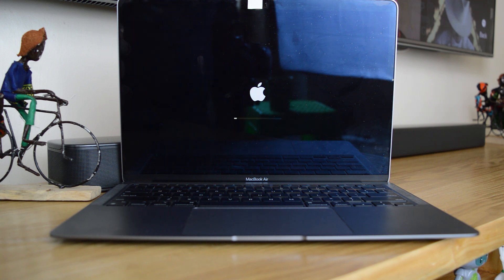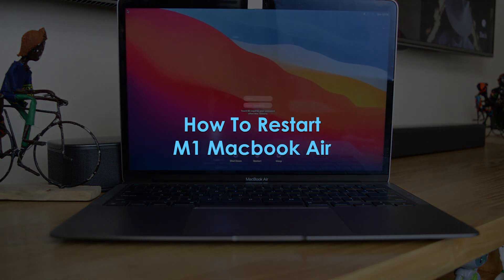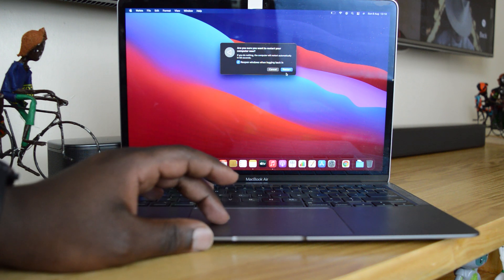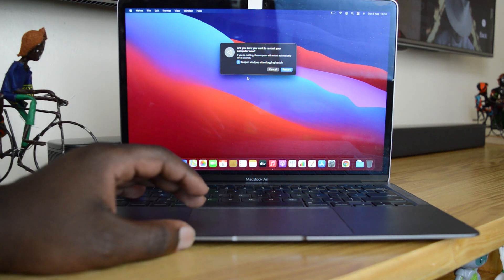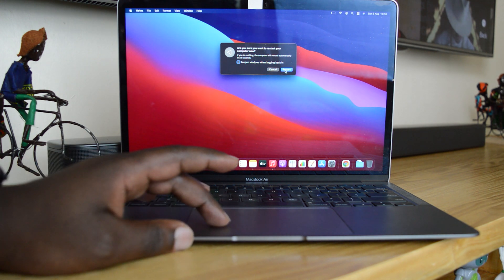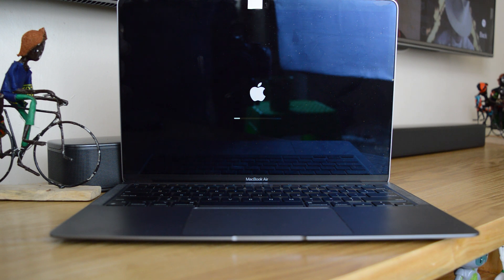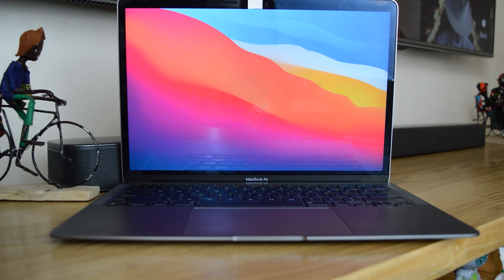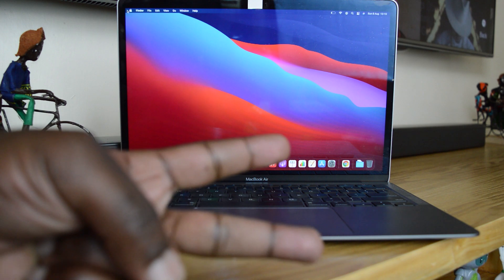How To Restart M1 Macbook Air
Learn how to restart your M1 Macbook Air. You can restart your Macbook for many reasons and it's extremely easy to do.

Before you can restart your Macbook,  make sure you close any programs you need to close and save any unsaved work.